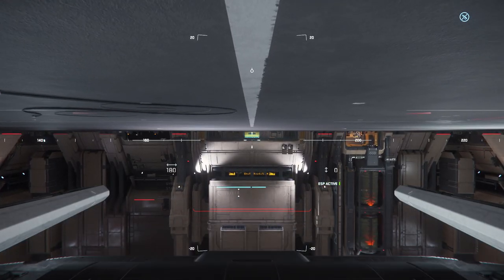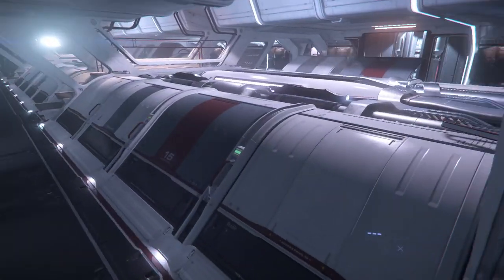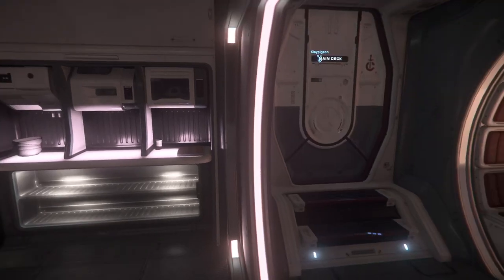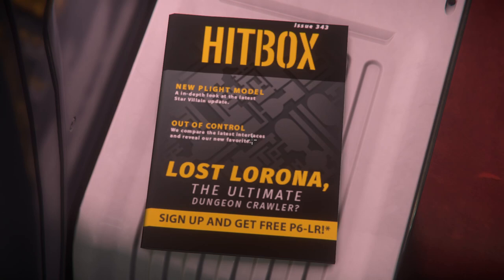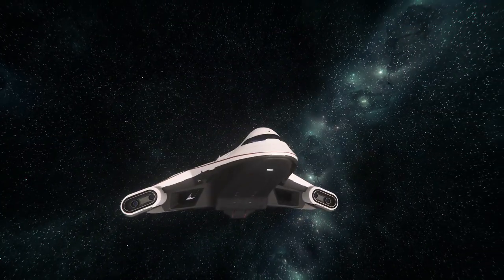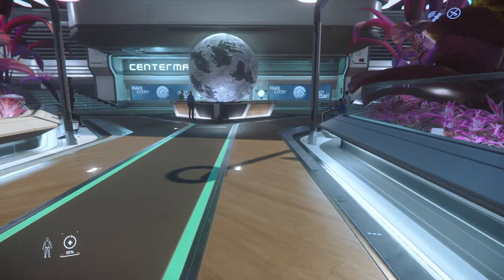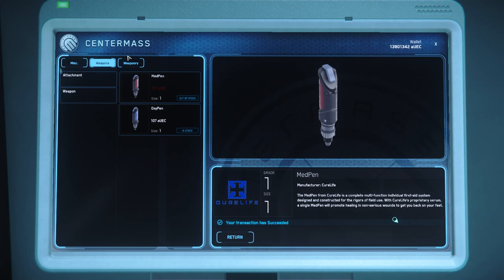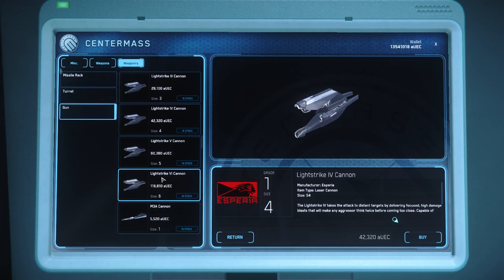Star Citizen 3.13.1 C2 Intial walkthrough and will it fit -Full Segment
The live and unedited first impressions of Stig and Klaypigeon going through the Crusader Industries Hurcules Starlifter C2. We see what fits and what does not.